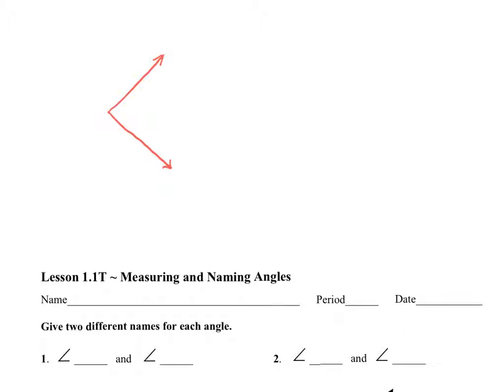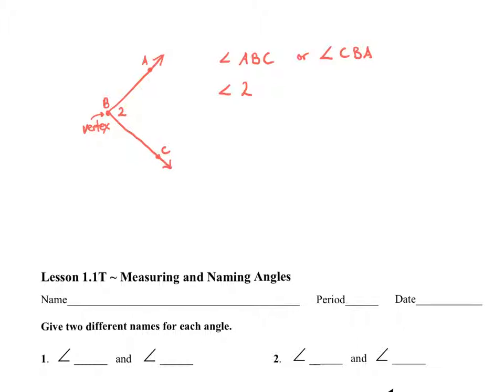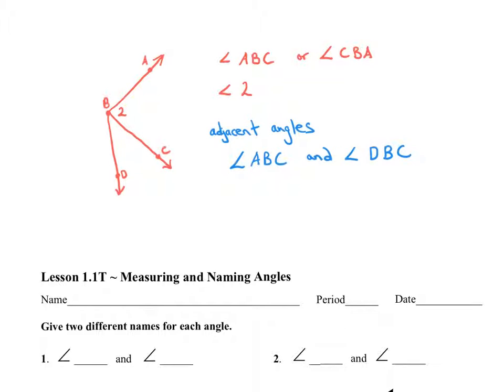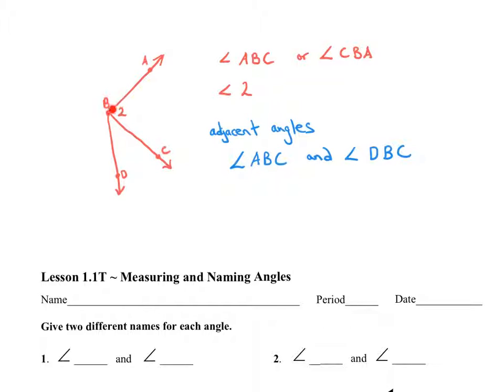S1.1t 1 measuring and naming angles